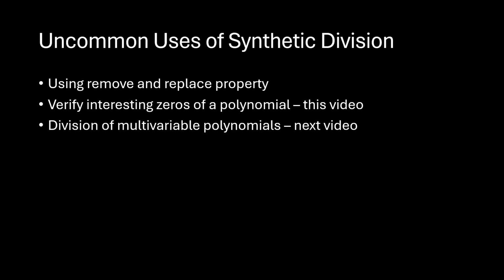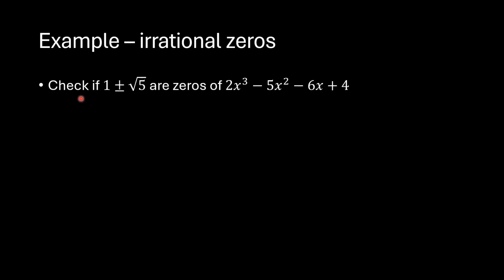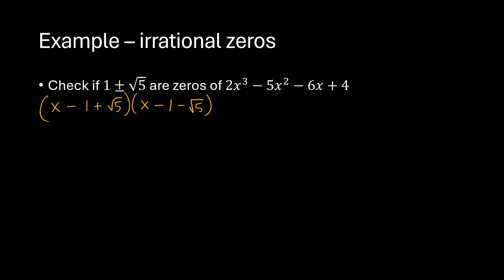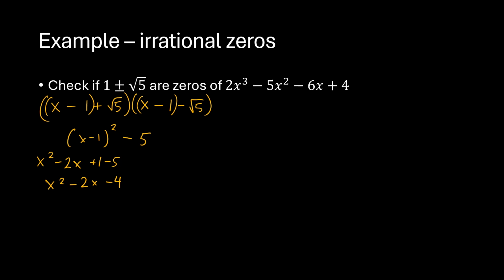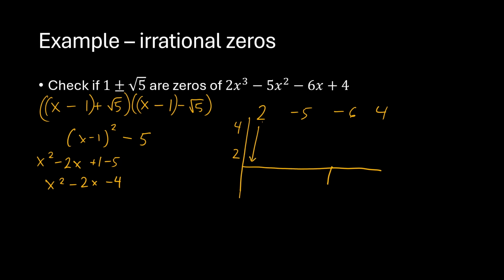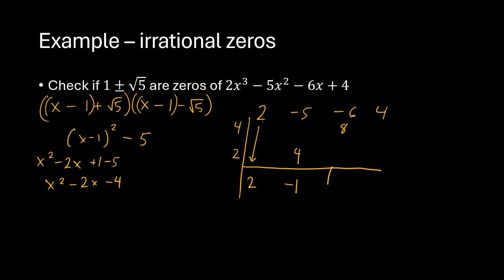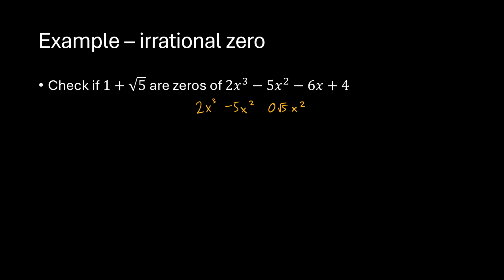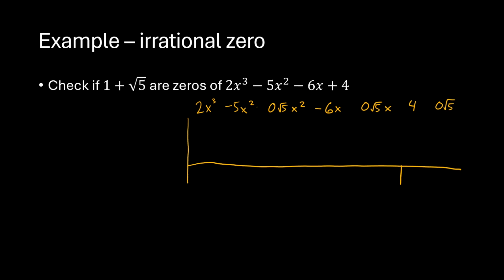Verifying Irrational and Complex Zeros with Synthetic Division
Ep 7 in series, discussing the math from my article, Numerical and Polynomial Synthetic Division. In this video, we see how to use synthetic division to verify irrational and imaginary or complex zeroes. In the last video, we looked at more examples of the numerical synthetic division.

Ex1. Check if 1 ± √5 are zeros of 2𝑥^3 − 5𝑥^2 − 6𝑥 + 4

Ex2. Check if 1 + √5 is a zero of 2𝑥^3 − 5𝑥^2 − 6𝑥 + 4

Ex3. Verify that −2 + 3𝑖 is a solution of 𝑥^2 + 4𝑥 + 13